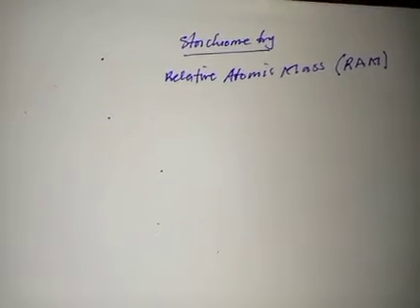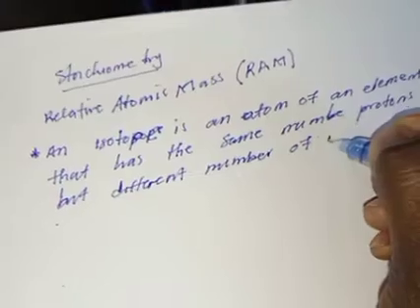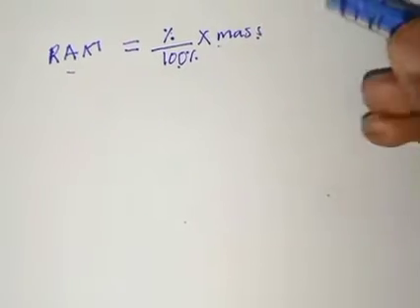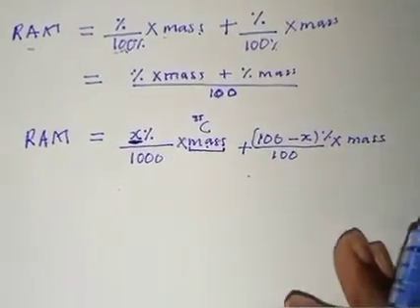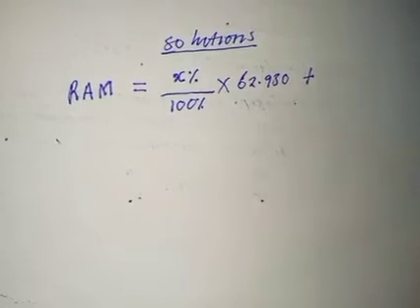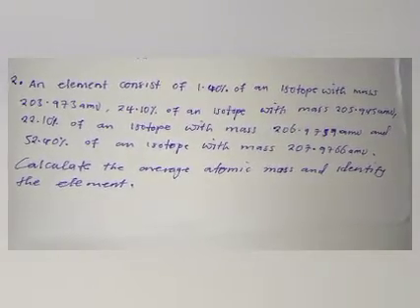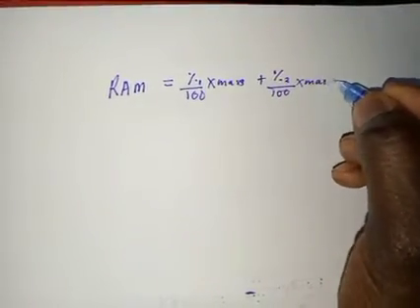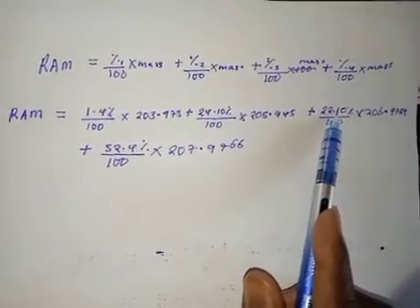STOICHIOMETRY (RELATIVE ATOMIC MASS (RAM))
how to find abundances and average atomic masses for different isotopes